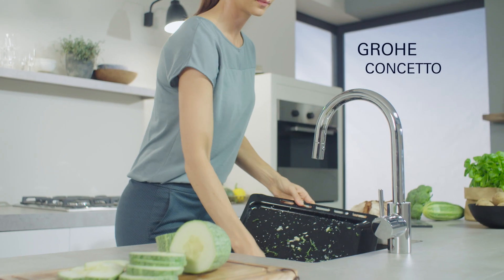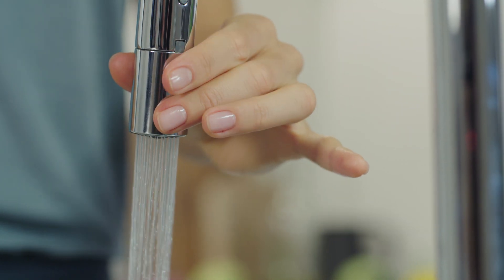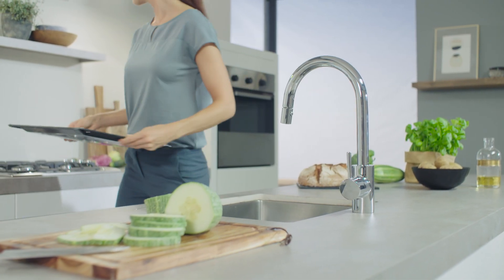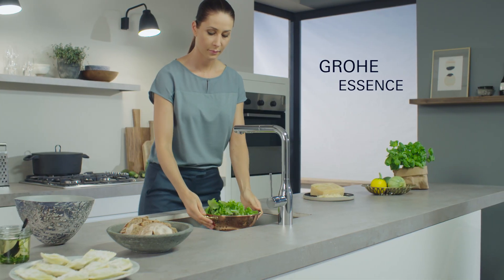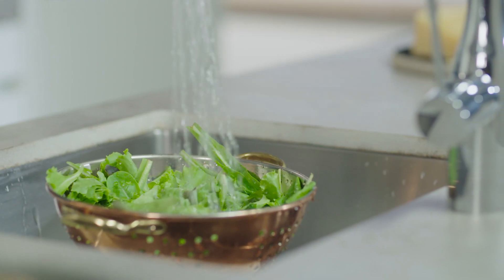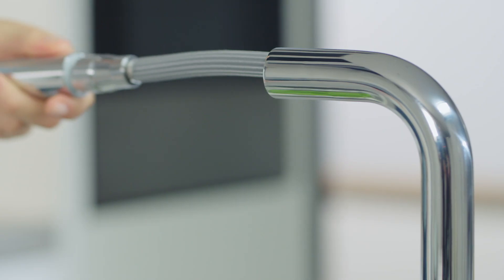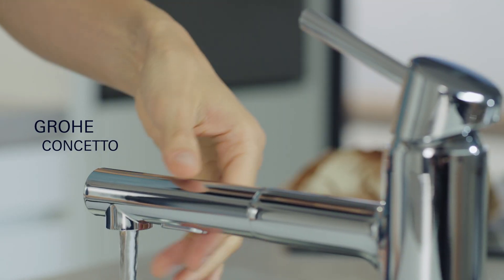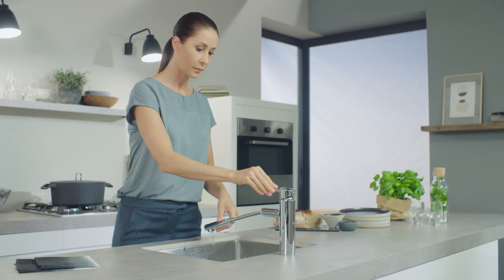GROHE Pull Out Sprays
GROHE Pull Out Sprays offer you great functionalities. They increase the operating radius of the faucet and offer you different sprays. A solid metal sprayhe...